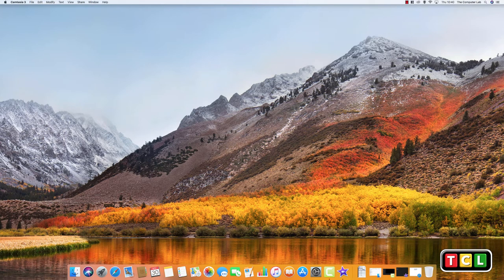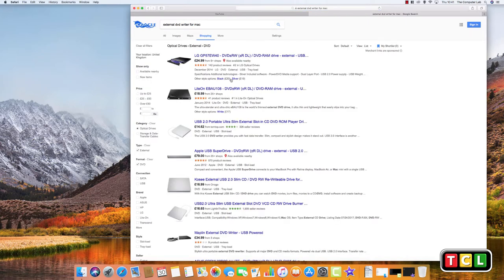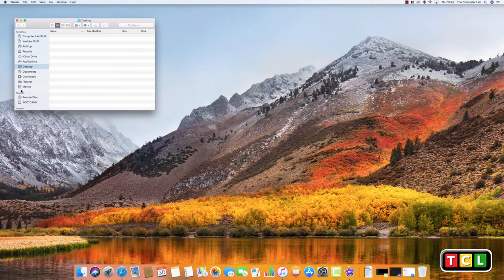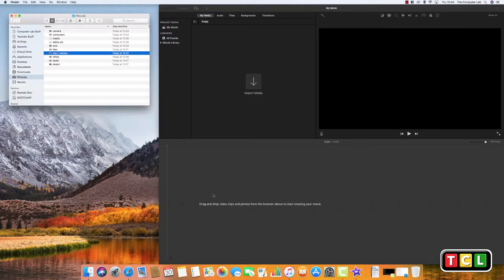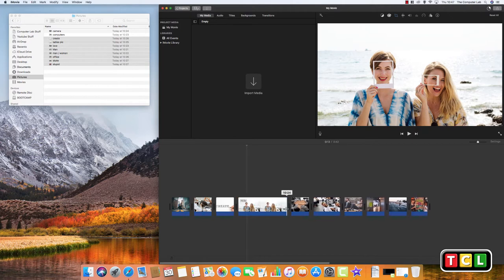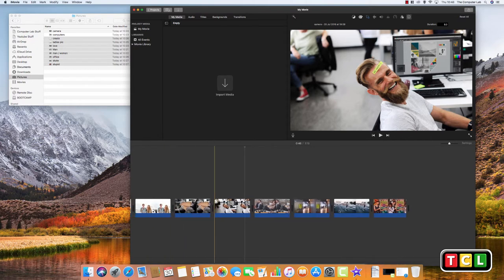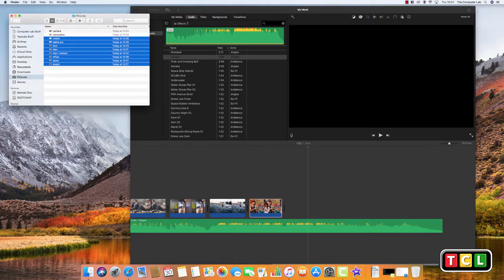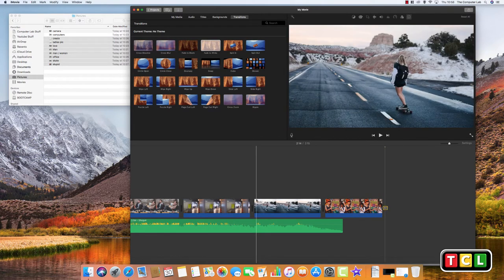How to: Create a picture slideshow DVD from Photos on Mac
In this video, I show you how to make a DVD picture slideshow from your photographs using only free to use the software.
I show you how to create a slideshow including how to create titles and transitions from picture to picture.
Also, I explain how to make the zooming in effects on your slideshow to add movement into your static photographs.
The tutorial shows you how to create a standard video file that will playback on your computer and also how to burn the file to DVD disc so it plays back on any standard DVD player, great for creating keepsakes or making as gifts.

Burn for the Mac can be found and downloaded

DVD burner:- LG GP57EW40 Portable Slim 8 x DVD+RW - White